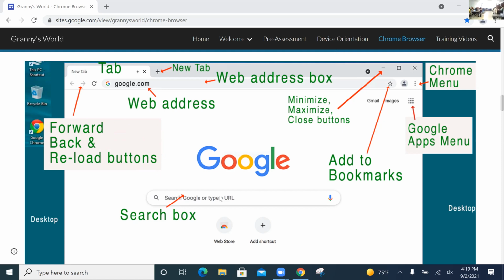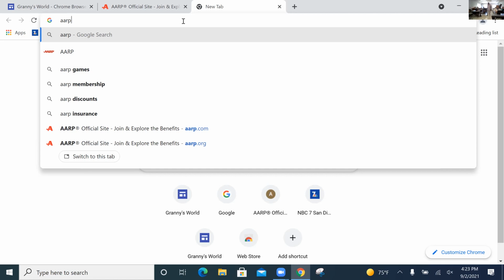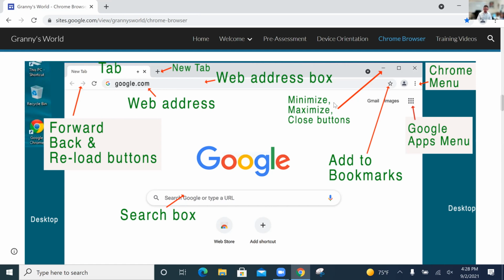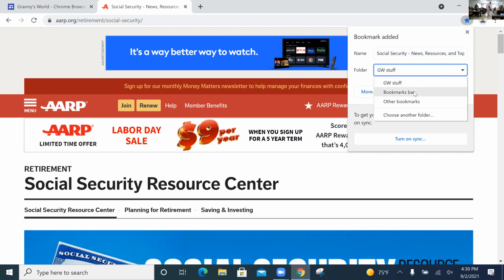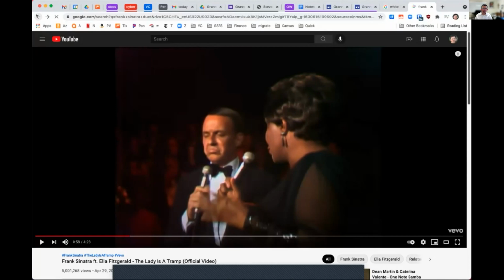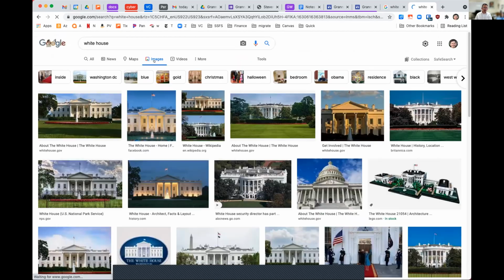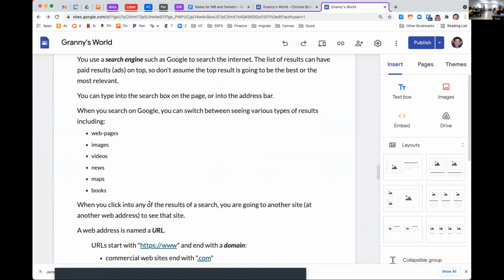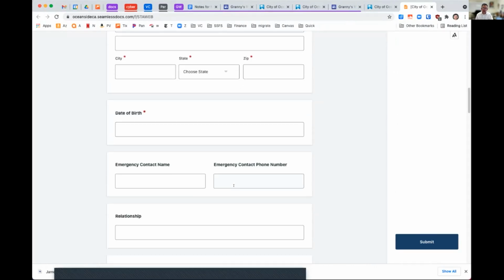Intro to web part 2